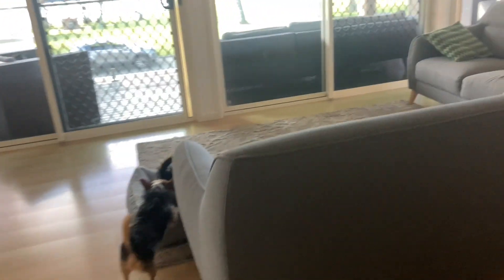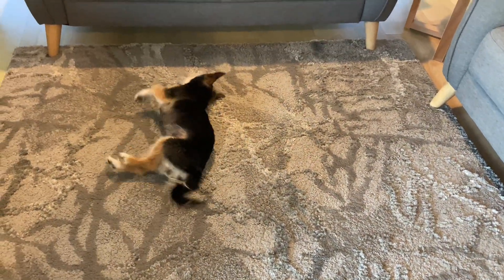I gave our dogs a makeover!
I gave my dogs a makeover! It was the first time that I have ever done something like this with them, and they were so good. Obviously it wasn’t the best job done possible, but they are a lot more comfortable with shorter hair in the Australian heat. They are getting a real haircut in a few weeks, so what I did is just a temporary haircut.